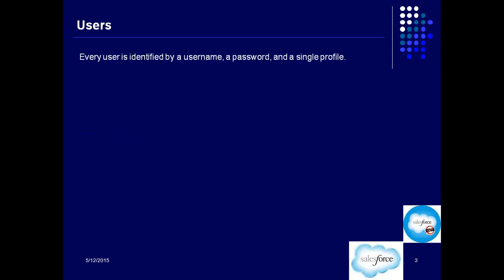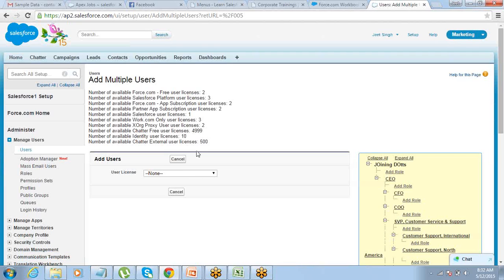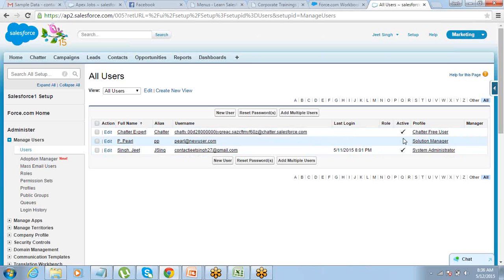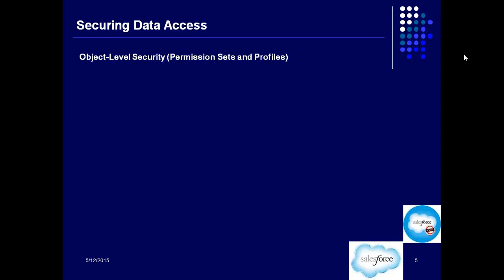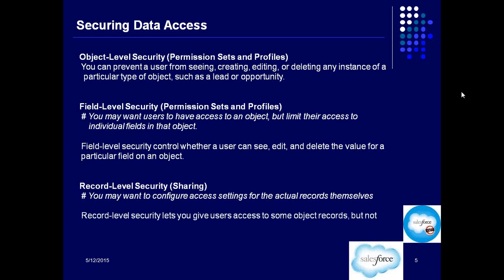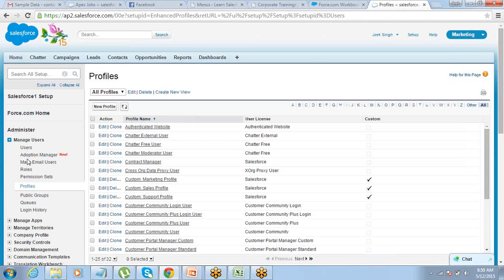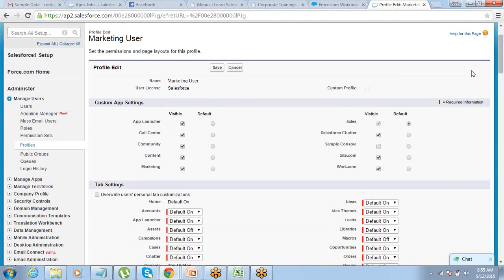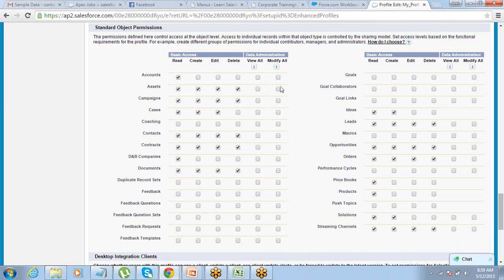Managing Users & Working with Profiles in Salesforce | by Jeet Singh